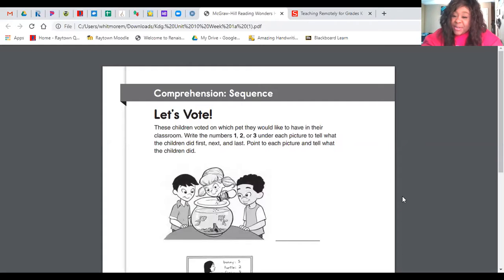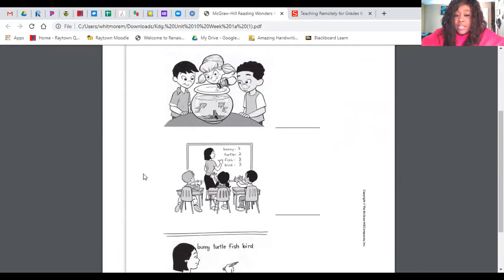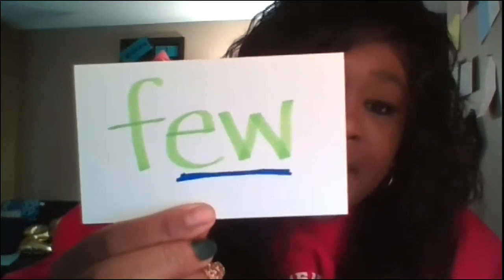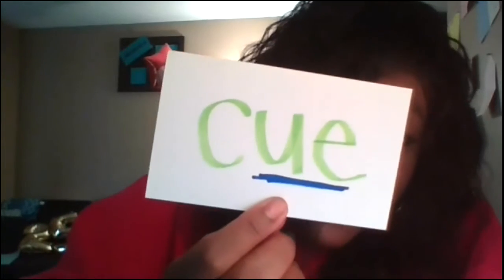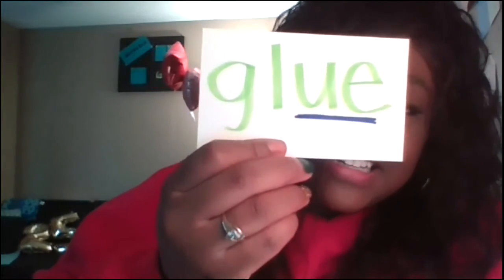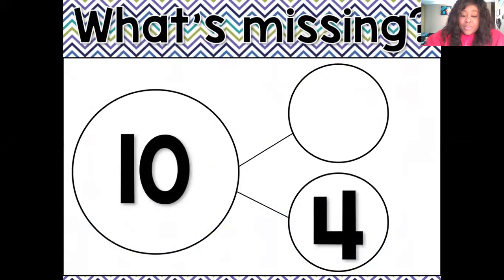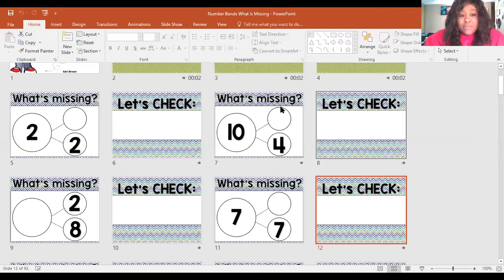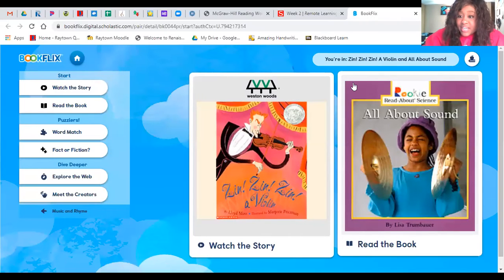Wednesday May 6th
Happy Wacky Wednesday! Have a great day of learning!
Love,
Ms. Whitmore